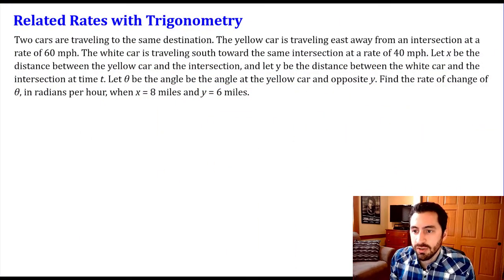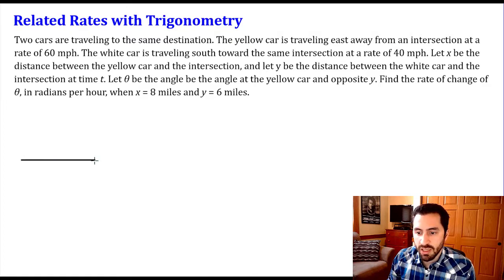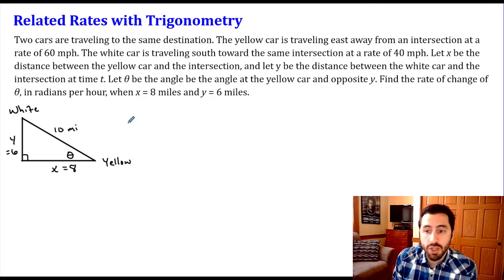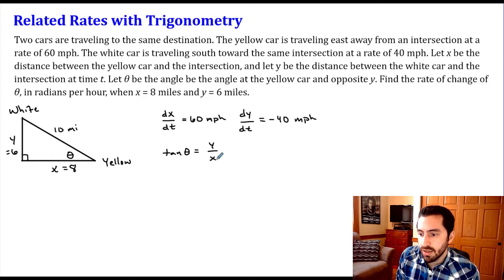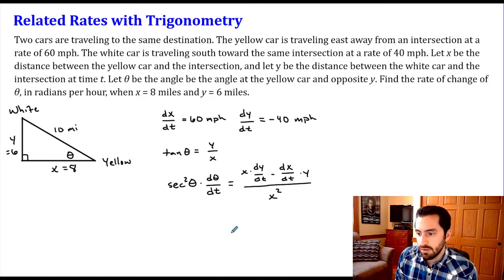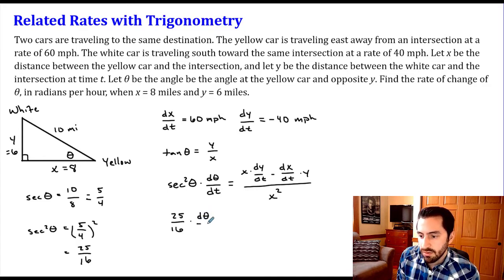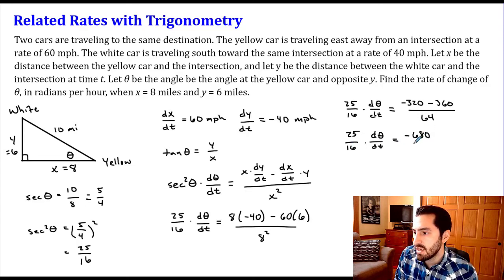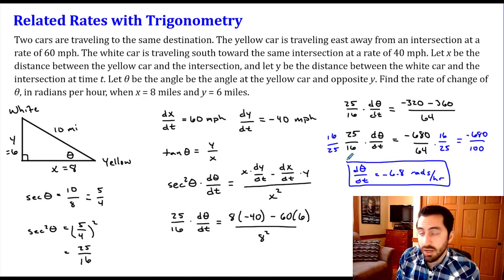Related Rates with Trigonometry - Calculus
How to solve a related rates problem that involves trigonometry.